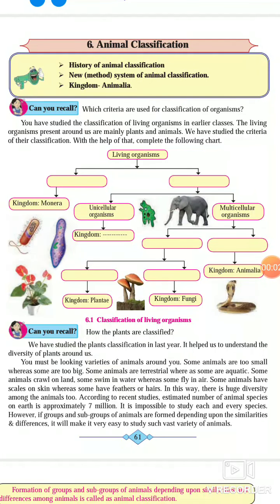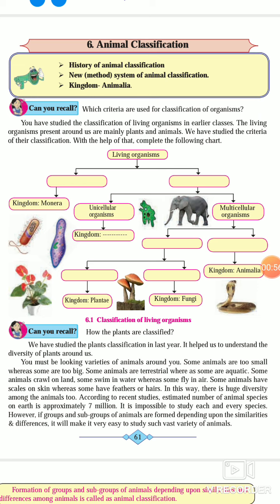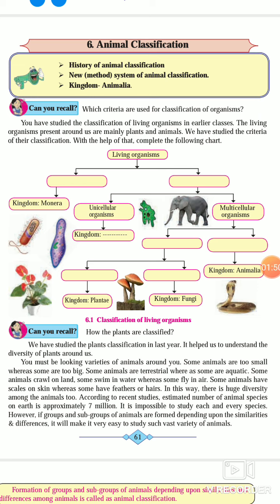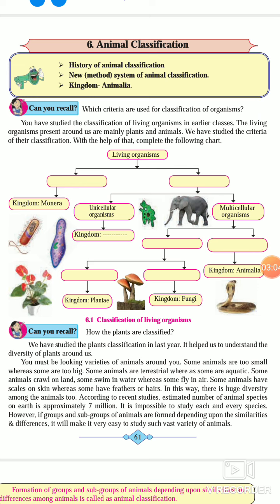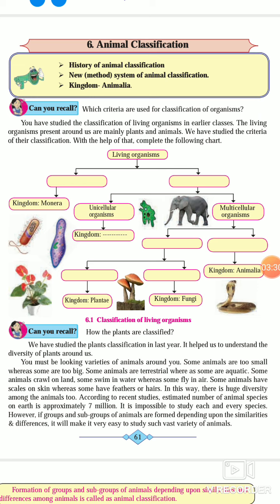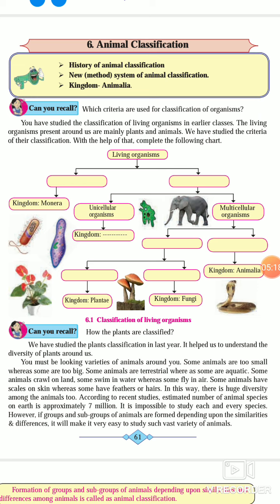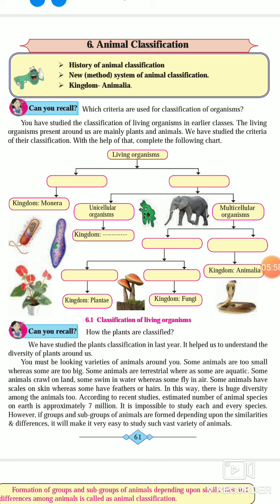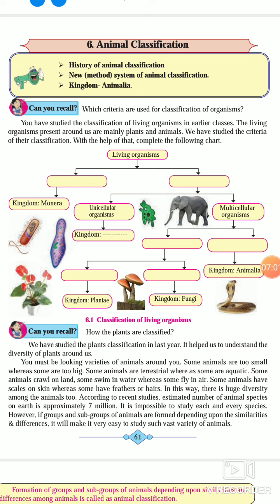6 December 2020